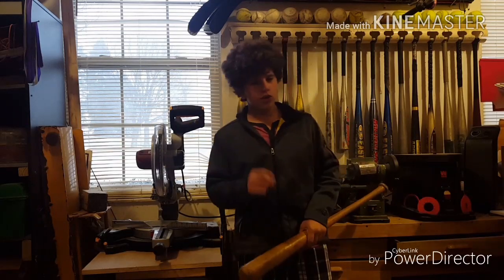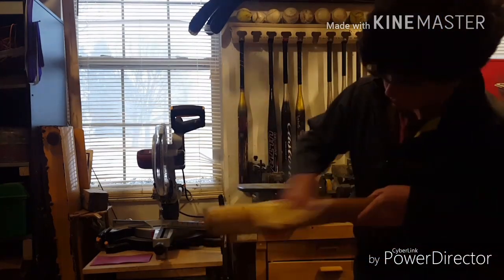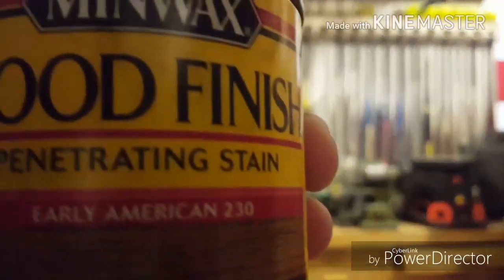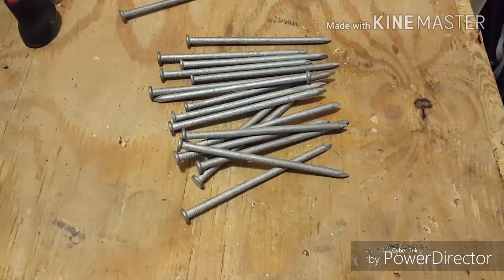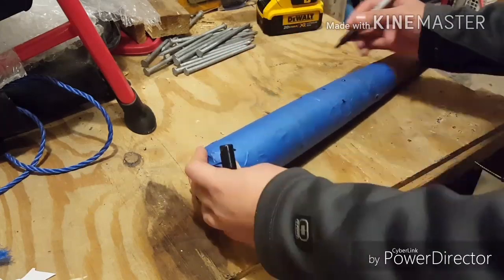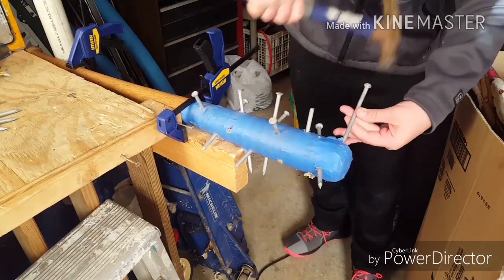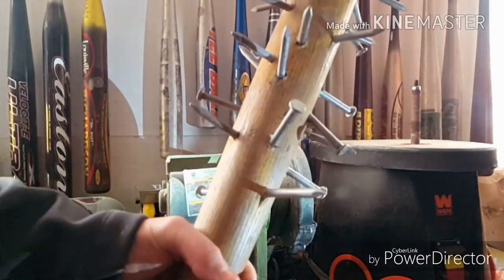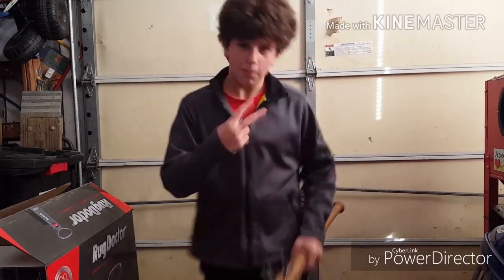How To Make Steves Bat (Stranger Things)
Hope you guys enjoyed, if you would like to buy the materials, go through my links to get everything you need.

Drill Bit
Nails (Order 2 lbs)